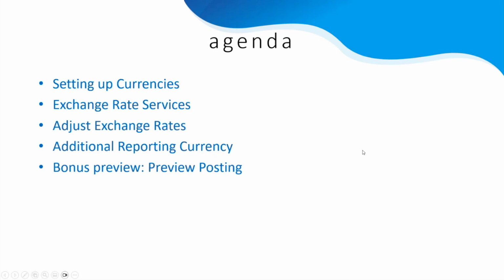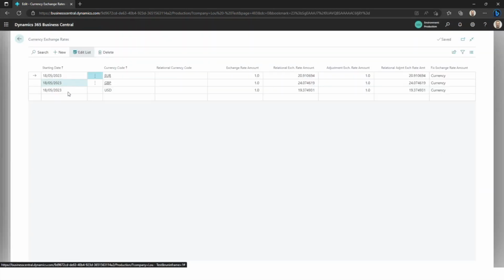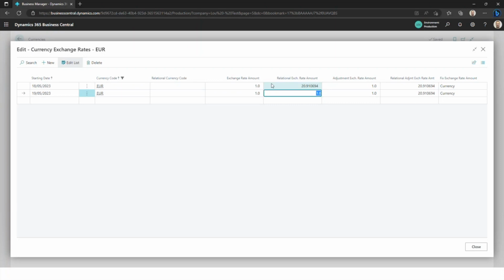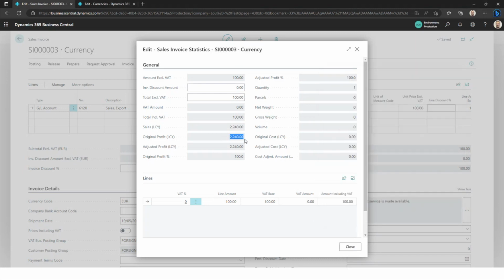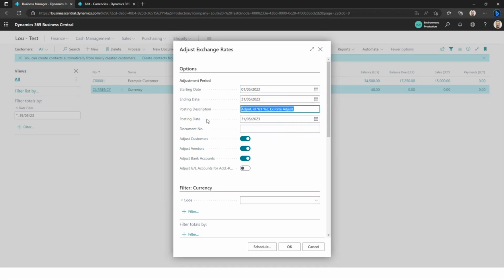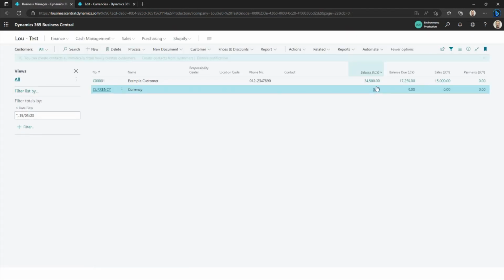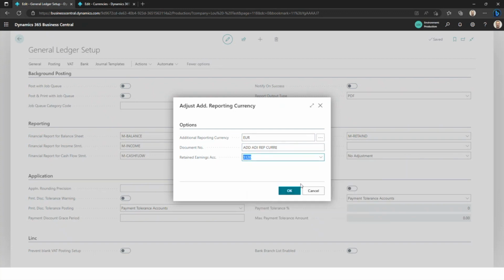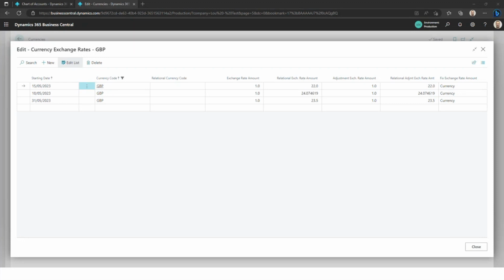Linc BC Currencies Webinar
00:00 Introduction
02:10 Currencies – Setup
06:52 Exchange Rates Services
13:24 Exchange Rates Table
18:50 Relational Currency Code Example
24:27 Adjust Exchange Rates
36:12 Applying Foreign Currency Entries
39:20 Bonus: Preview Posting Adjust Exchange Rates
43:34 Additional Reporting Currency
47:22 Q&A and Last Comments